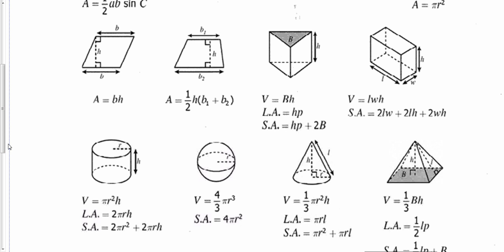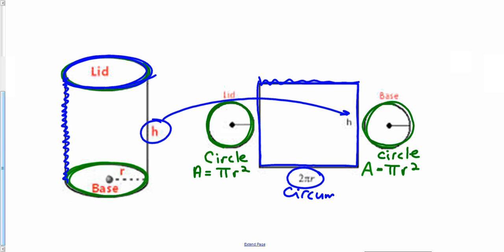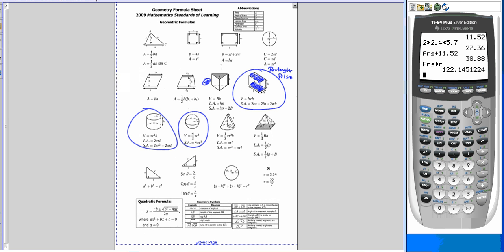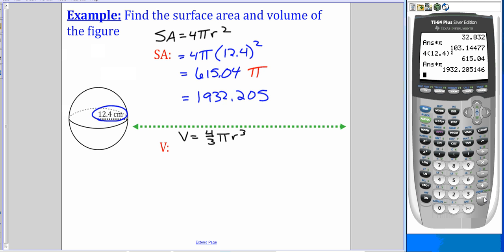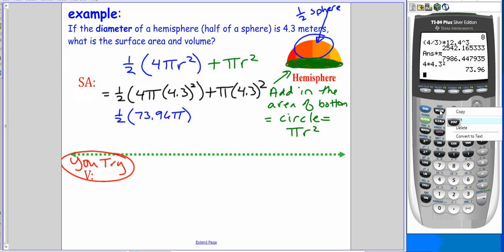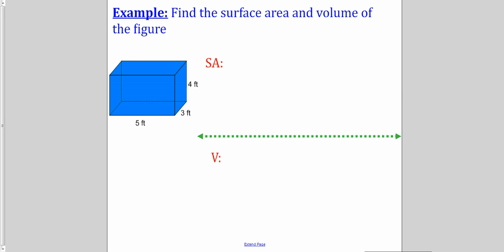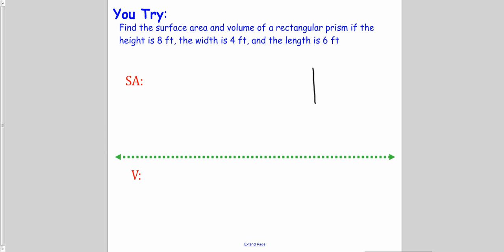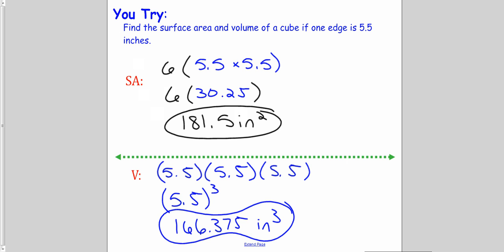Prisms Cylinders Spheres Lesson